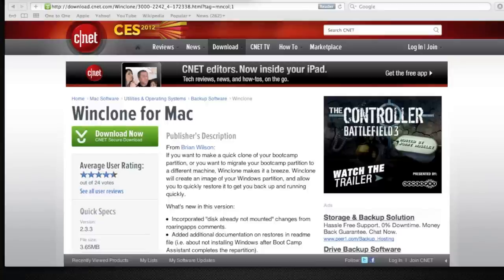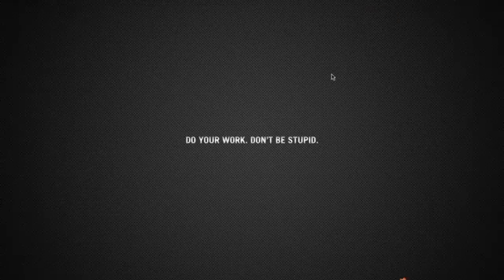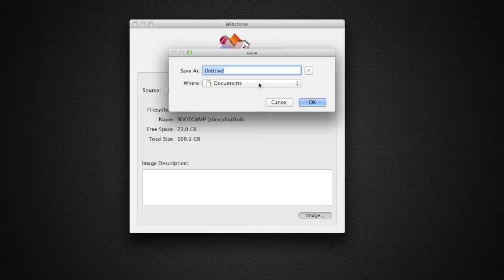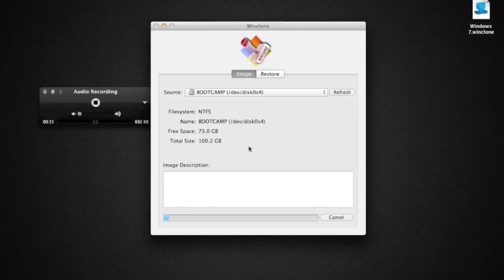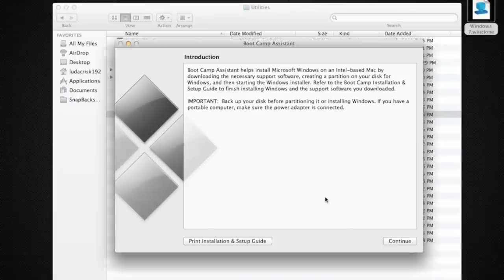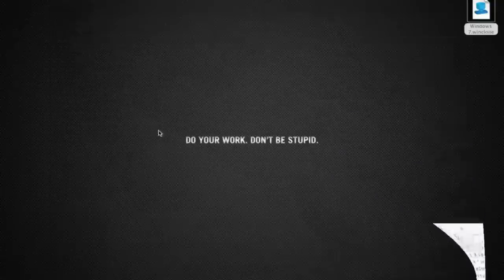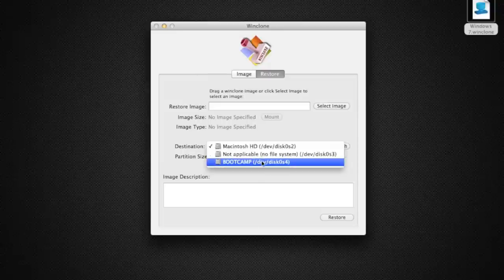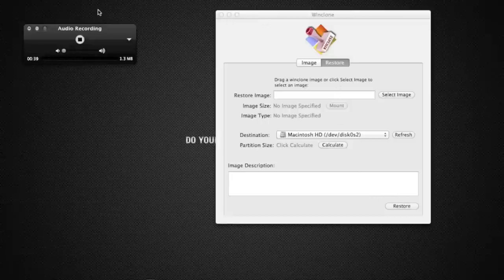How to resize your Boot Camp partition for OS LION FREE!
Here are the steps that I use to backup/restore an image:
Backup
1) Open Winclone
2) Go into Preferences and check "special" for disk image (my Win7x64 machine is NTFS)
3) Image Bootcamp Partition

Restore
1) Delete Bootcamp partition in disk utility. This is assuming you've tried to restore and failed. If you don't have a Bootcamp partition and already have your backup, then go to the next step.
2) Load up Boot Camp Assistant, select the 3rd option, insert Windows 7 DVD, make partition same or larger than OS you are restoring. Sadly, BCA no longer lets you partition wit hout a DVD.
3) Click Install.. Partitioning Disk will start and this will take some time. Might as well start to exit your programs because your machine will restart.
4) On restart, turn your machine off. Do NOT go through the Windows install. Turn it back on and hold down "option" key and re-boot back into OS X.
5) Now perform restore with Winclone.